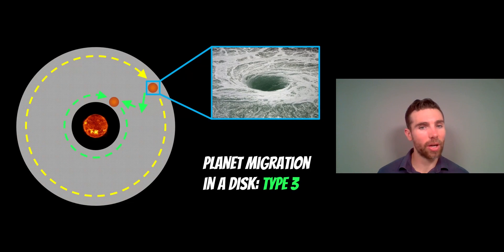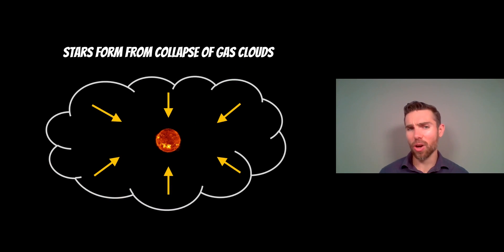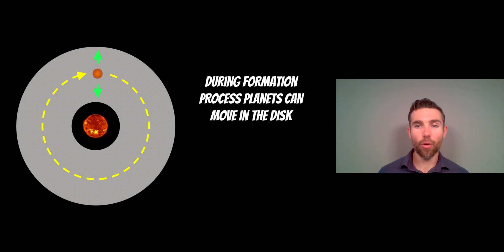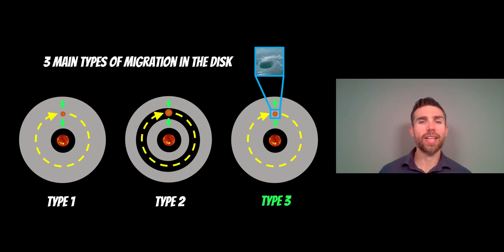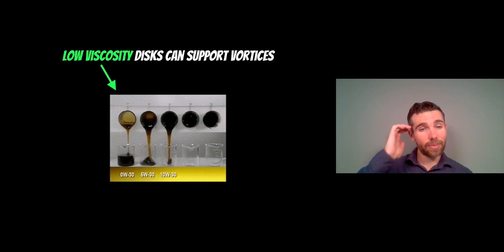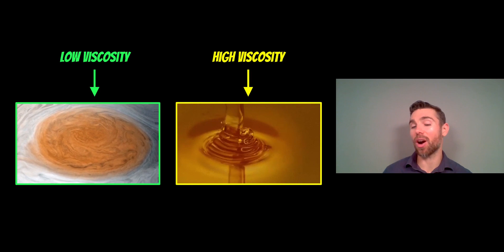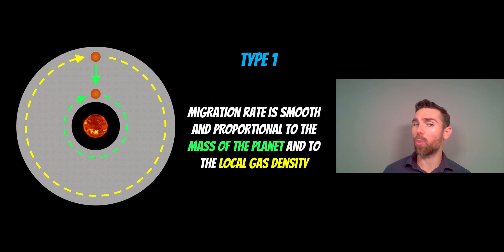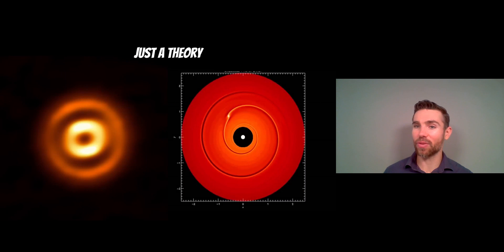Planetary Migration In A Disk: Type 3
Planets do not always stay on the same orbit. There are many different mechanisms which can alter the orbit of a planet and can explain why we find exoplanets in usual locations. For example, Hot Jupiter's can not form where we find them as there is not enough mass in the circumstellar disk to grow to such large sizes where we see them.  In this video we are interested how planets migrate inwards or outwards in the disks that planets form in around young stars.

There are three main types of planetary migration in a disk (Type 1, 2 & 3). Type 3 migration concerns small terrestrial size planets that do not significantly alter the structure of the disk they are embedded in and is similar to type 1. However, unlike type 1, type 3 occurs in disks that have a more turbulent flow. It is the interaction between the planets and these vortices that cause a more sporadic rapid phases of migration unlike those expected in type 1 & 2.